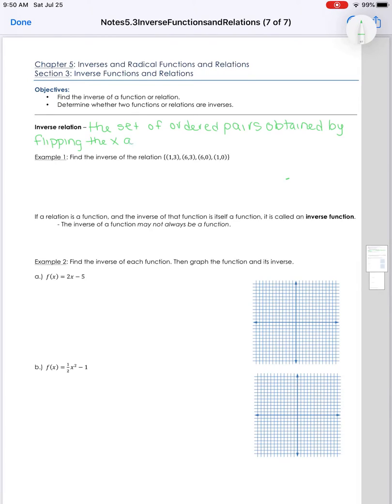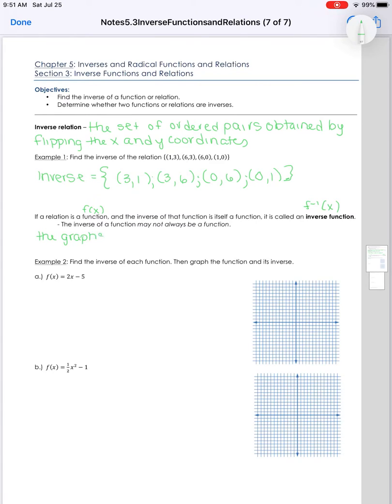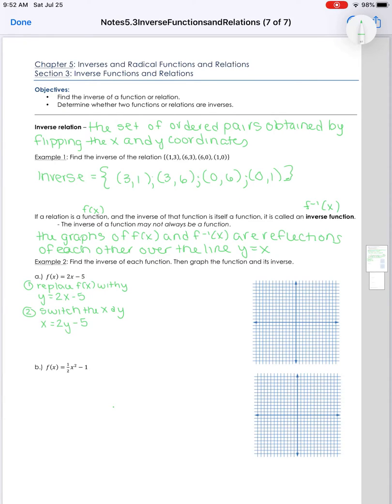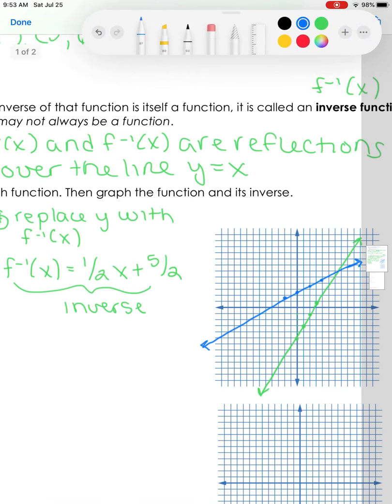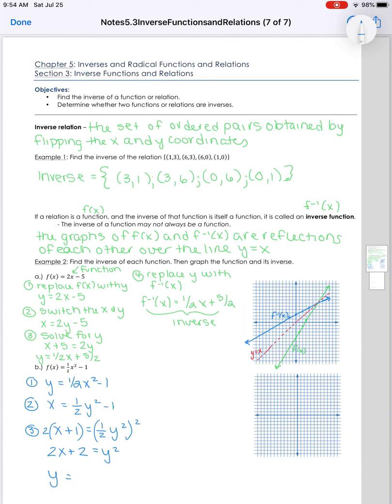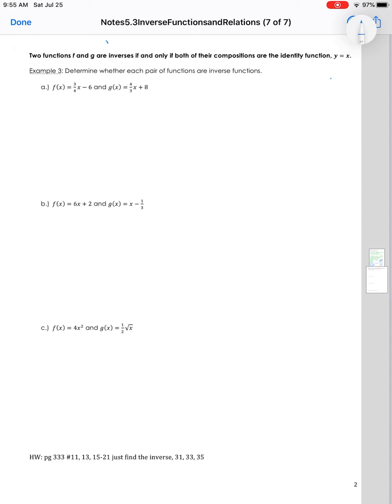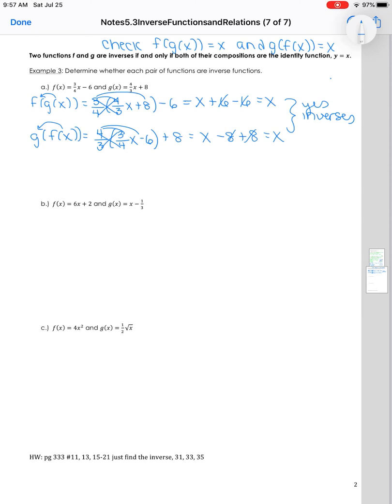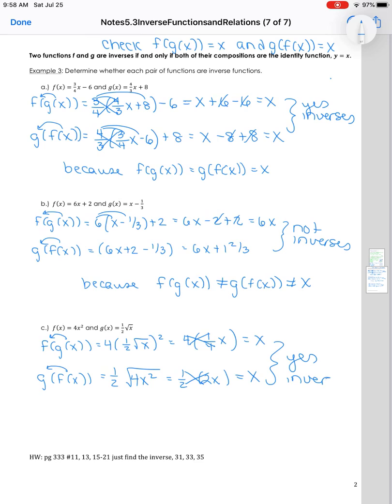Algebra 2 CPE Lesson 5.3